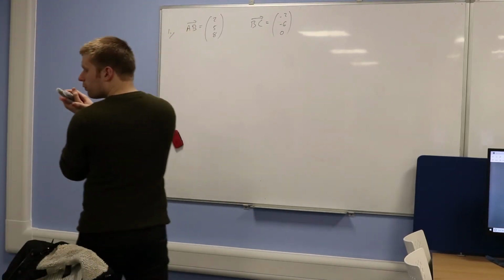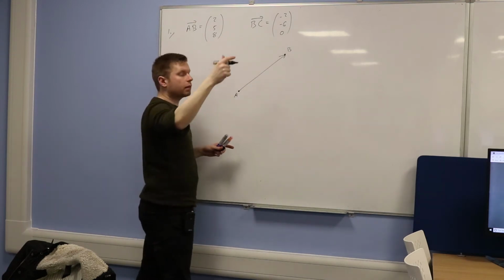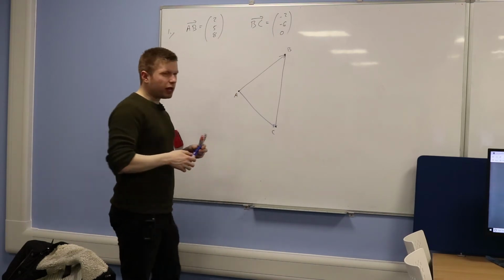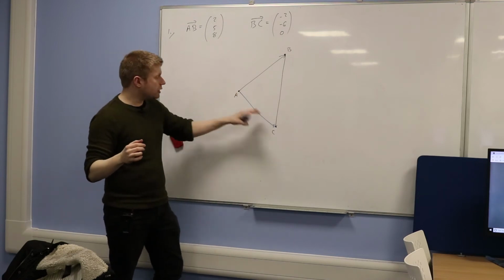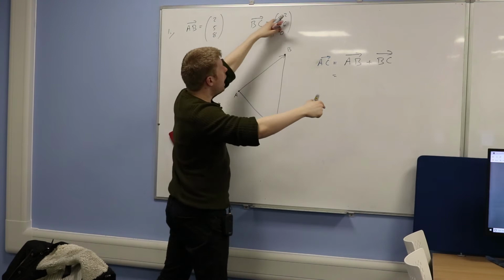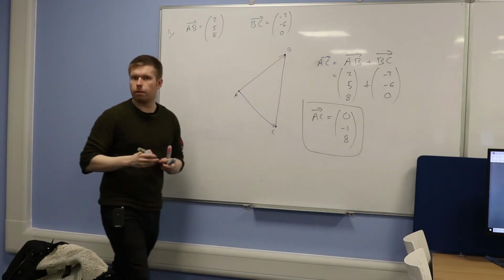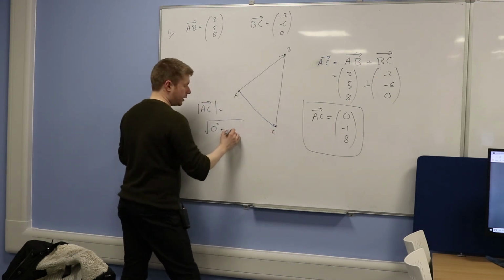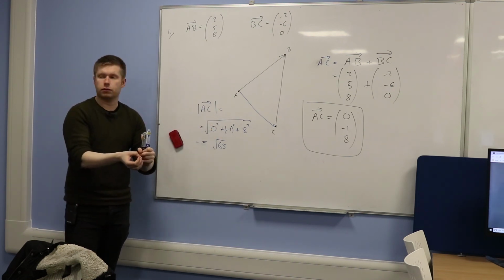Vectors (5 of 13: Addition Example)